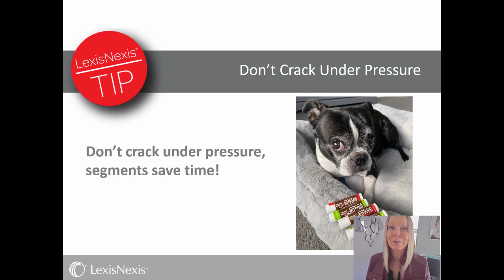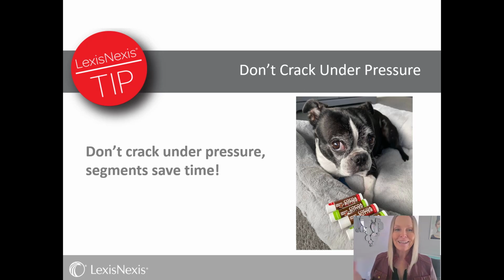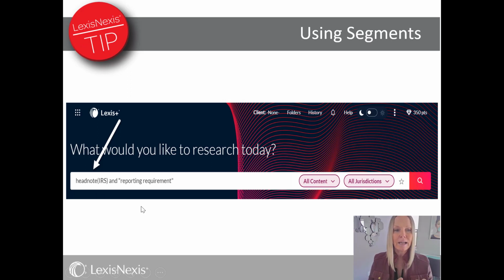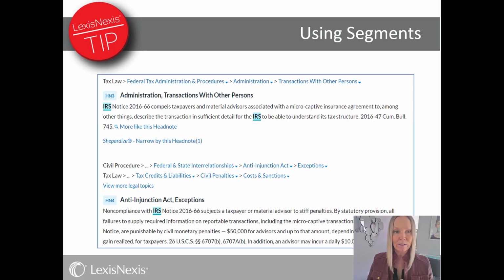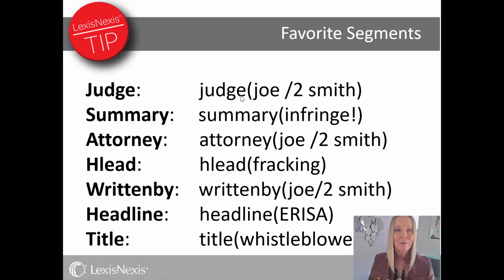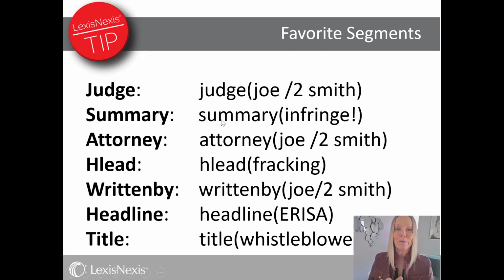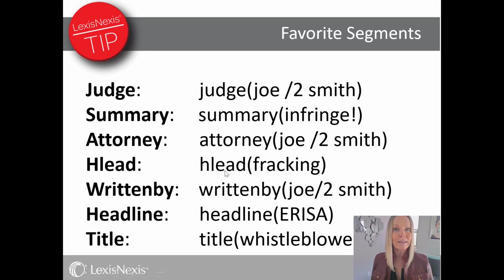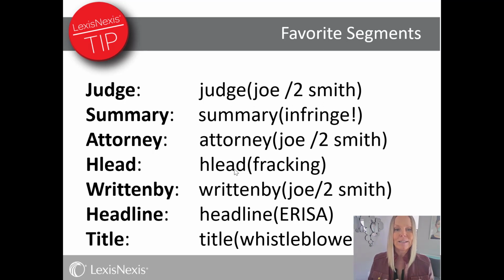Searching with Segments